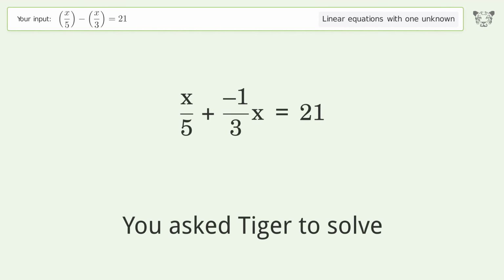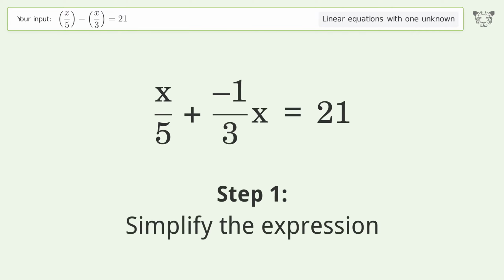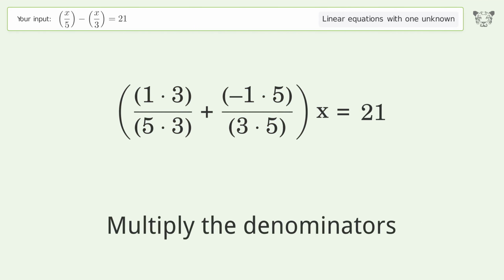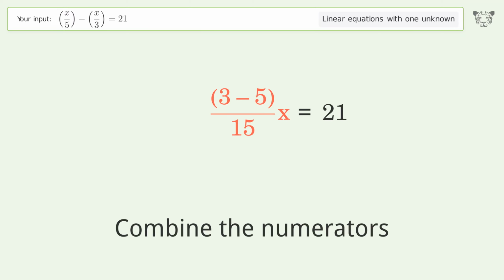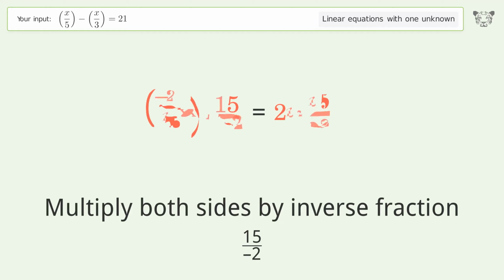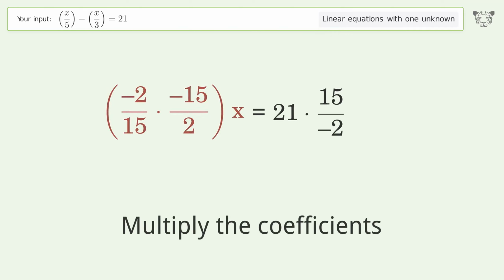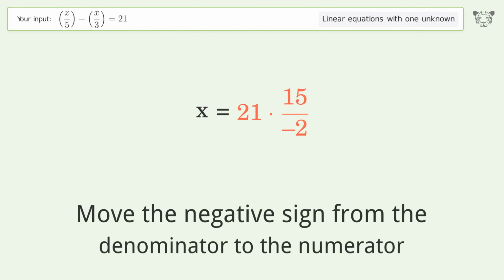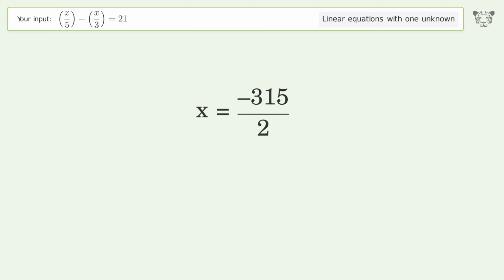Solve (x/5)-(x/3)=21: Linear Equation Video Solution | Tiger Algebra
Struggling with (x/5)-(x/3)=21? Watch our step-by-step video on Tiger Algebra to master this linear equation effortlessly. Also check out for more tips and tricks for dealing with linear equations with one unknown